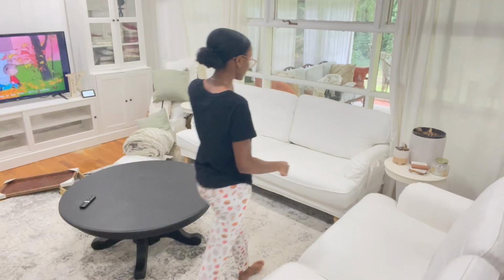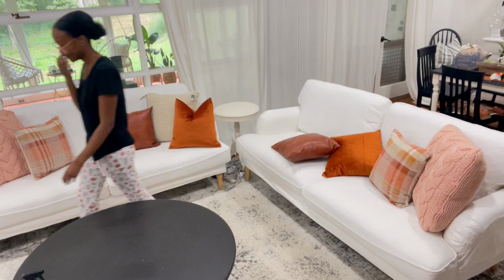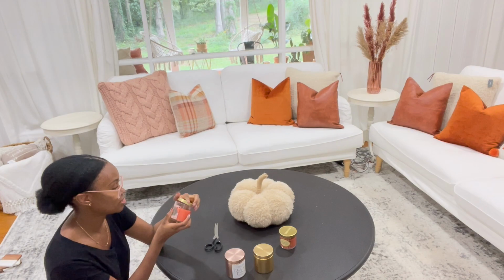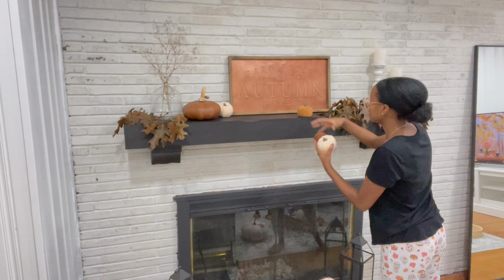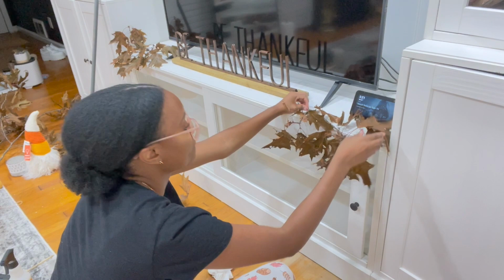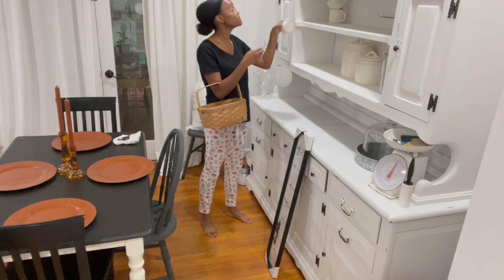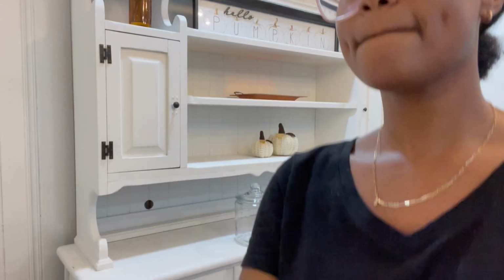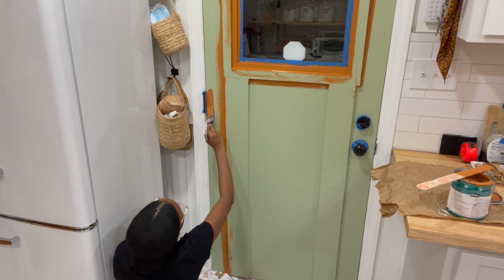NEW FALL CLEAN + DECORATE WITH ME 2021 (Budget Decor, Fall Decor Ideas, DIY Projects) FIXERUPPER 🍂✨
Hey Ya'll! :)
WOOOHOOO! We are finally decorating for FALL! I'm over the moon excited about how my decor turned out this year :)  This year, I went for a warm & cozy look using a lot of browns, dark oranges, and pinks. What fall colors did you use?

Mrs. Meyer's apple cider cleaner
Pumpkin candle
Cream pillow
Brown vases
Burnt orange pillow covers: ​​
Faux leather pillow covers
Brown pampas grass
Dried flowers
Candle holders
Faux leather pumpkin
Felted pumpkin with tassel
Chunky cable knit pillow
Plaid pillow
Leather charger

Age: 26
Occupation: Teacher